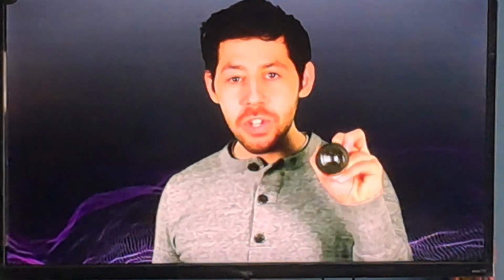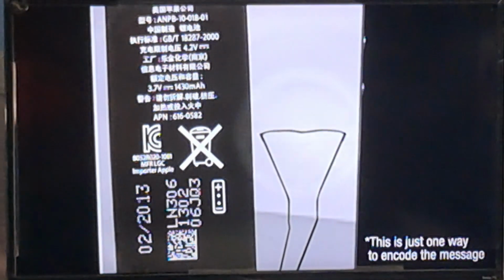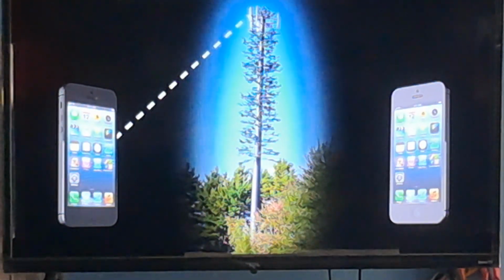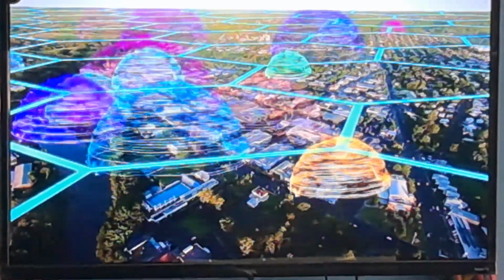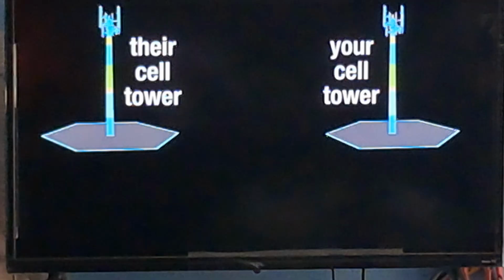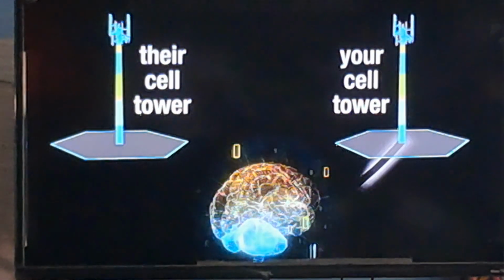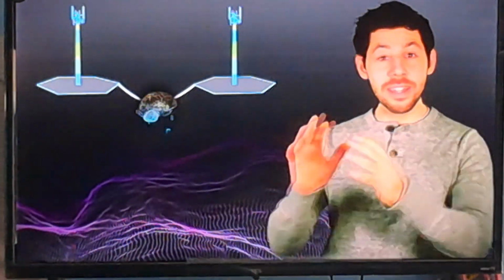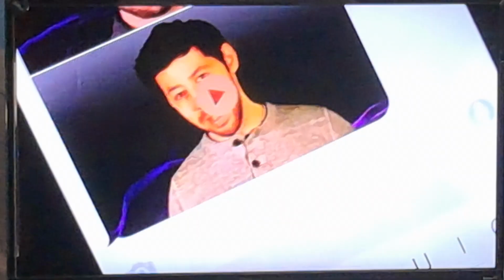The physics behind texting Nova clip